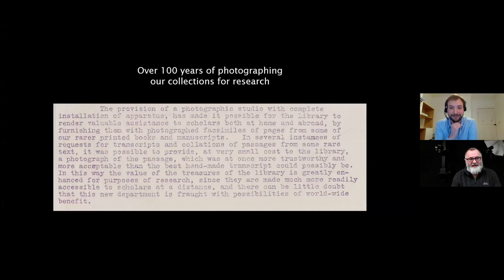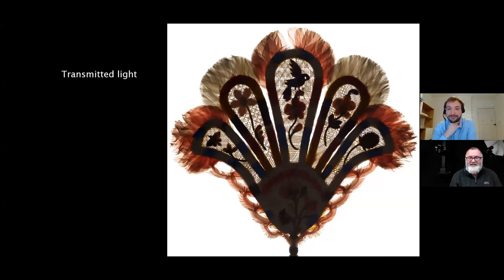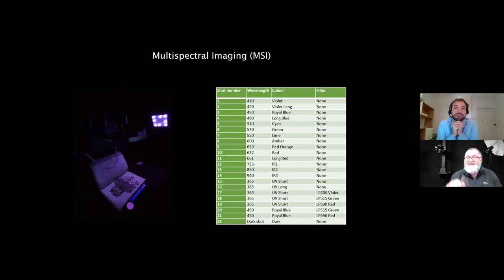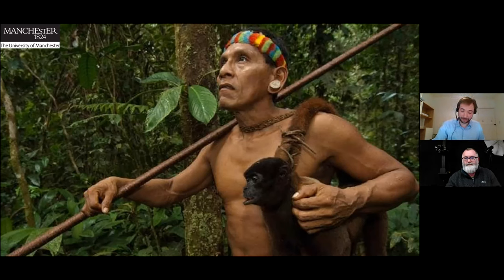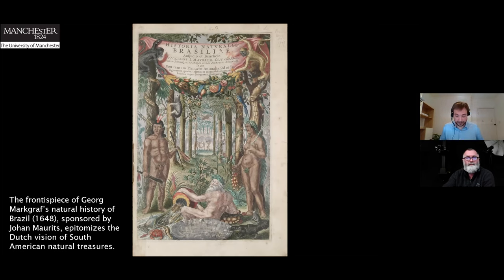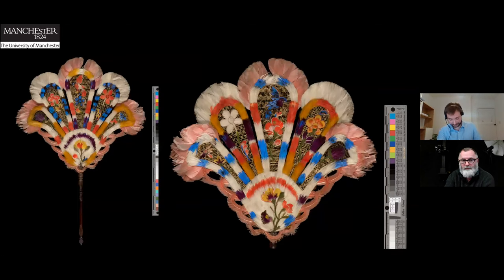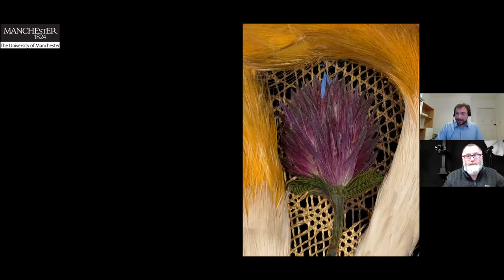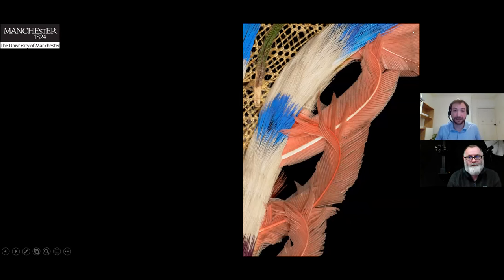Rylands Lunchtime Seminar Series: Imagining and Imaging Early Modern Feather Fans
Join us for a lunchtime seminar exploring how imaging technology was used on an early modern fan to advance our understanding of artisanal creativity.
In the age of globalisation, early modern featherwork was a theatre for innovative cultural crossings and material experiments. Dr Stefan Hanß and Tony Richards (Senior Photographer, John Rylands Research Institute and Library) will discuss how a collaborative approach using  in-depth archival research and imaging technologies revealed new insights into material choices and artisanal making processes that crafted the modalities of early modern feather fans.